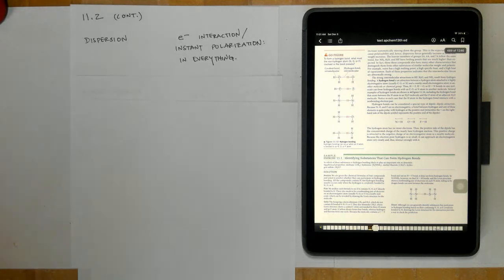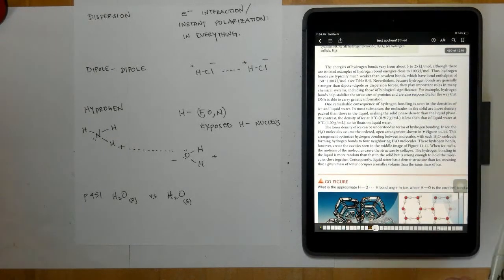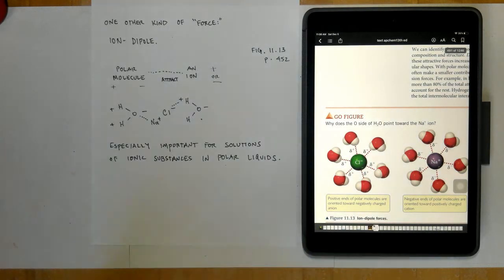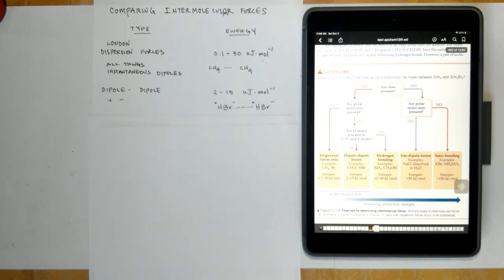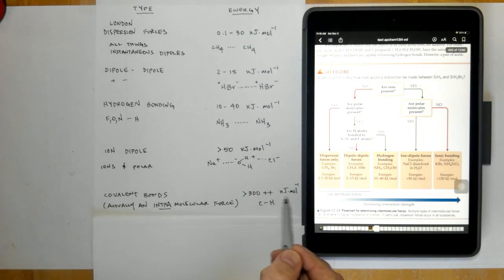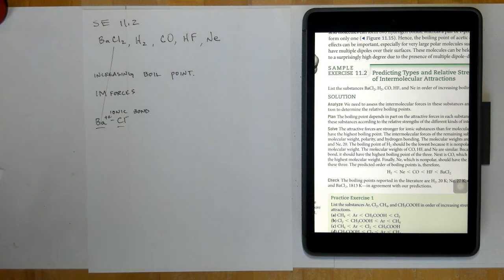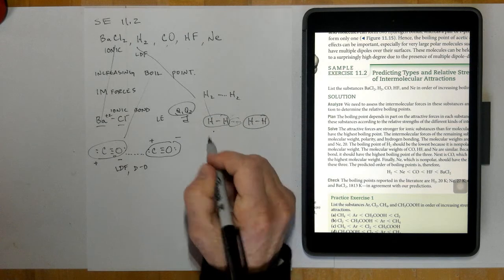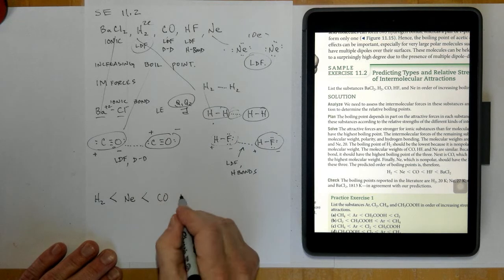Ch11.2 (part 4) 2020